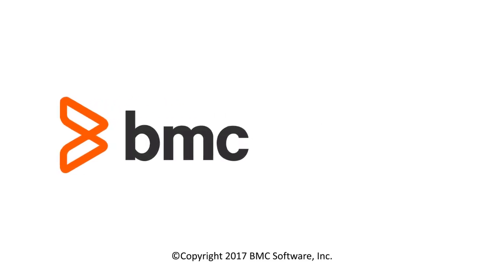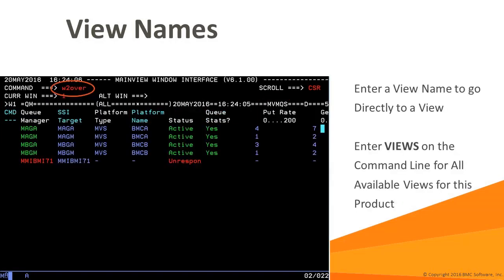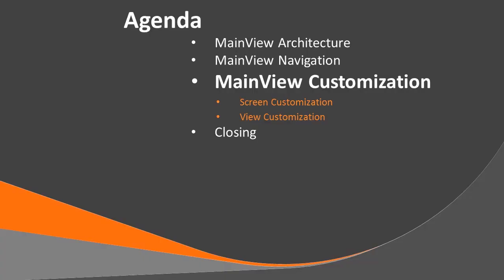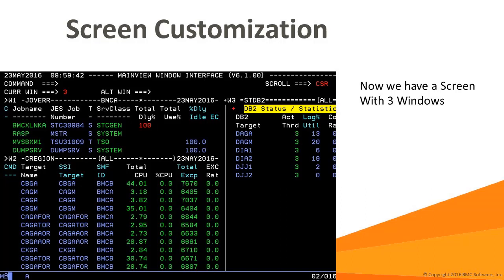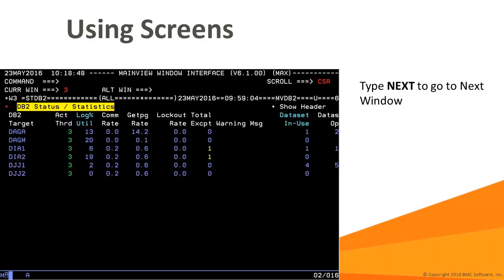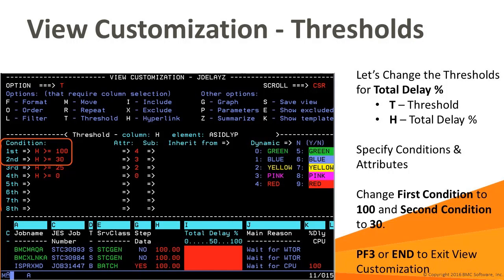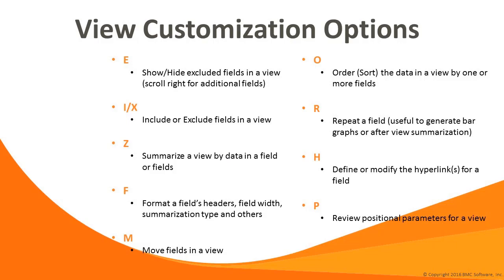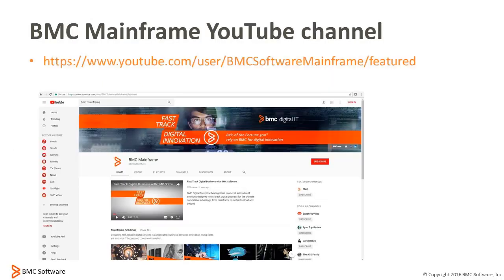MainView architecture - Basic (Part 2)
Intro: (0:00)

Navigating through MainView:
MainView Primary Menu: (0:29)
EZ Menus: (1:02)
Hyperlinks: (1:43)
View names: (2:46)
VIEWS view: (3:54)
View Stacking: (4:50)

Customizing MainView displays:
BBSDEF and BBVDEF: (5:54)
Screen customization: (6:38)
Common screen commands: (8:48)
CONtext commands: (9:54)
Using screens: (10:45)
Viewing customization: (12:02)
Viewing customization-filters: (12:38)
Viewing customization-thresholds: (13:30)
Viewing customization: (14:54)
Viewing customization options: (16:42)

MainView Alarm Manager: (18:09)
MainView Threshold Advisor: (18:57)
MainView Monitor solutions: (19:40)

Outro: (19:47)